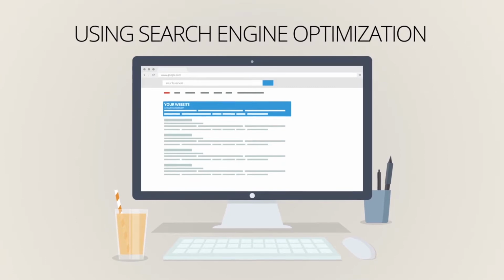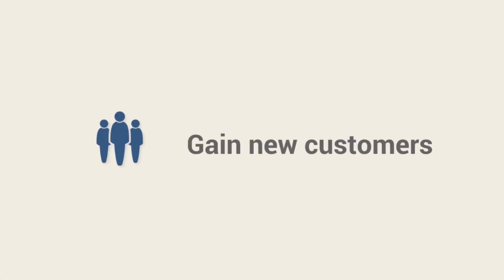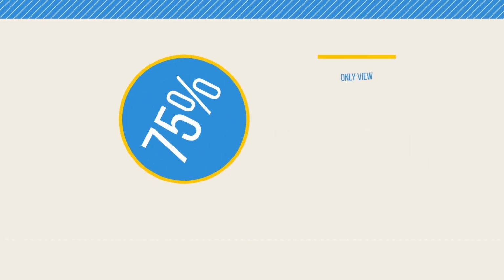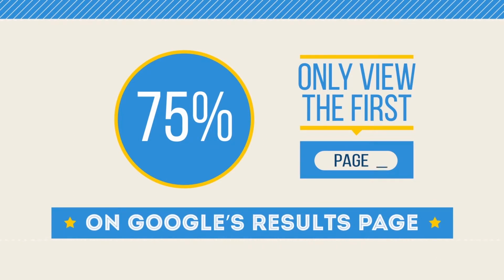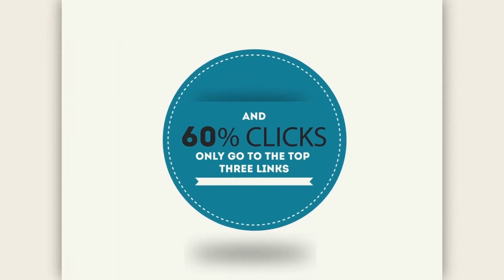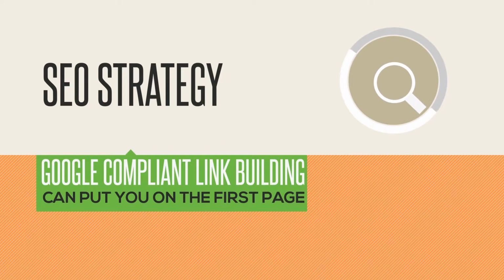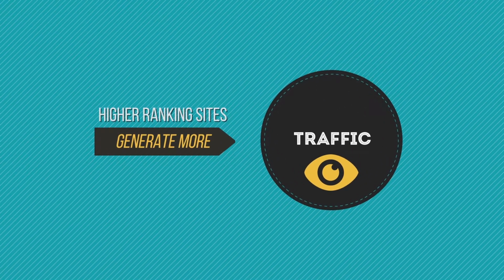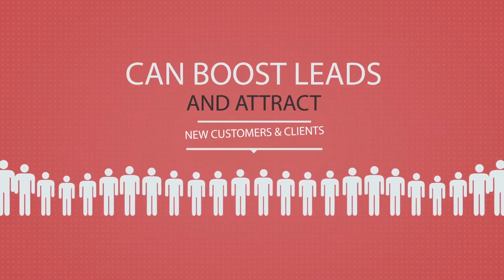SEO Services for Roofing Contractors - Search Berg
Introducing Search Berg’s SEO services for Roofers!
If you are a roofing contractor who wants to utilize business website to its max potential and generate sales through the internet, then you’ve come to the right place.

At Search Berg, we’re experts in all things SEO; from generating more traffic to your site to achieving higher rankings in Google. Whether you work with residential or commercial businesses, Search Berg's SEO service for roofers and roofing contractors can help you rank at the top of SERPs.

Hire SearchBerg for SEO services for Roofers today!